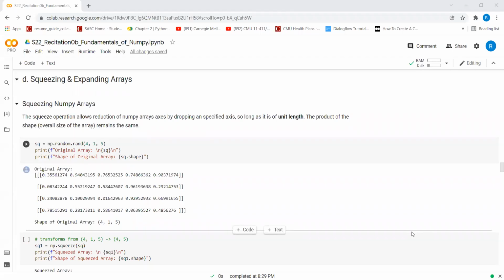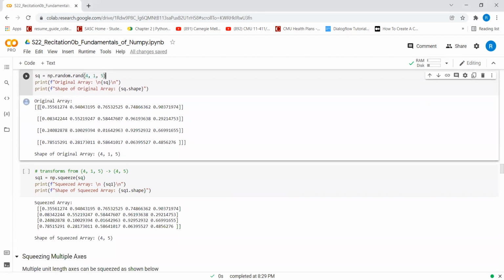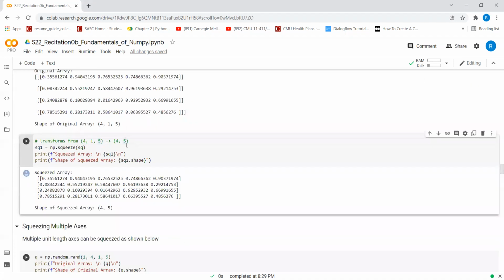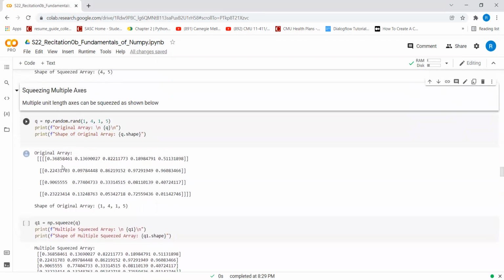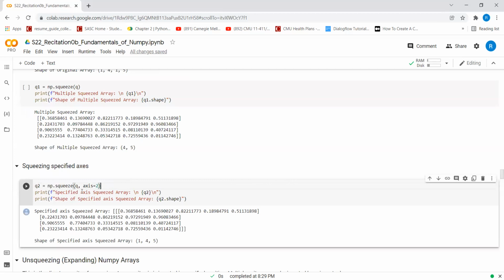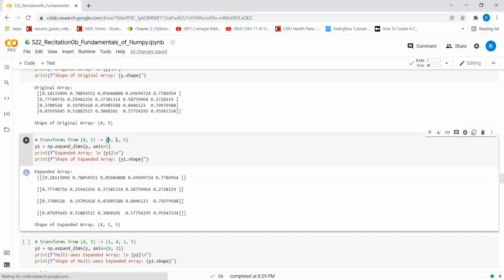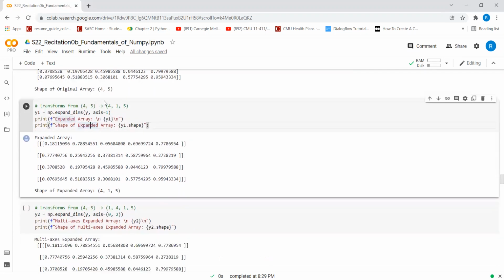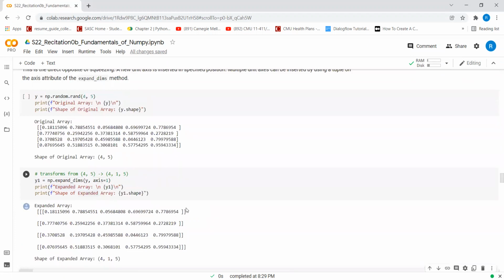Recitation 0b | Fundamentals of Numpy - Squeezing and Unsqueezing Arrays (6/8)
11785 Introduction to Deep Learning | Spring 22

Squeezing Arrays
• Squeeze Operation - 1:15
• Squeezing Along Multiple Axes - 2:52
•  Squeezing Along Specified Axes - 3:37

Unsqueezing Arrays
• Unsqueeze Operation - 5:01
• Unsqueezing Along Multiple Axes - 5:57

Notebook Credits - F21 IDL-11785 TAs